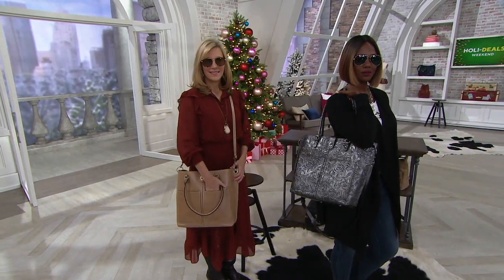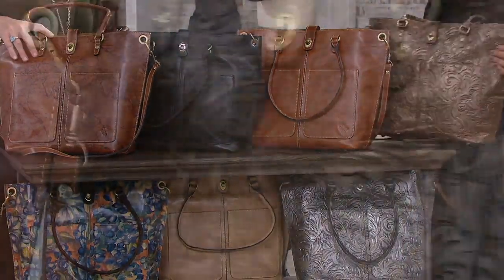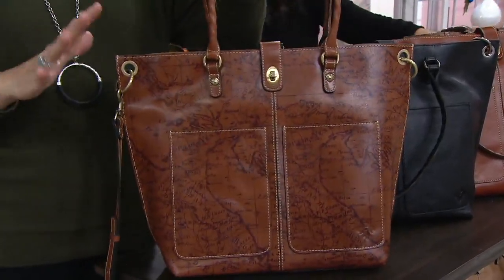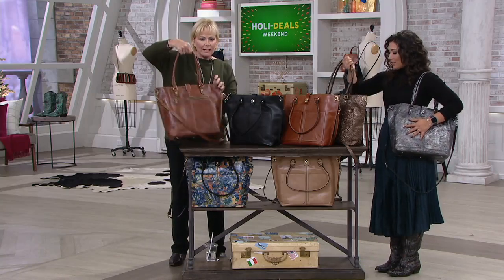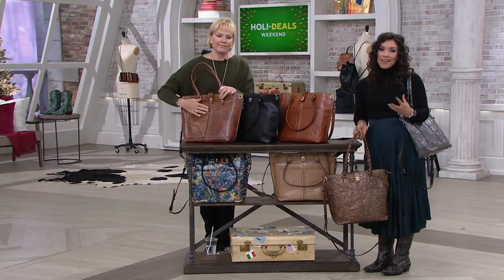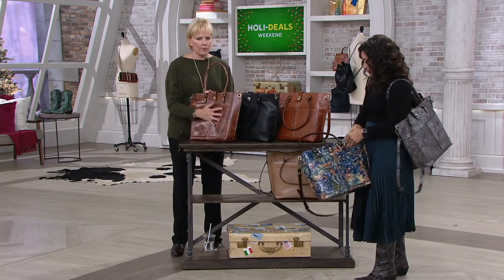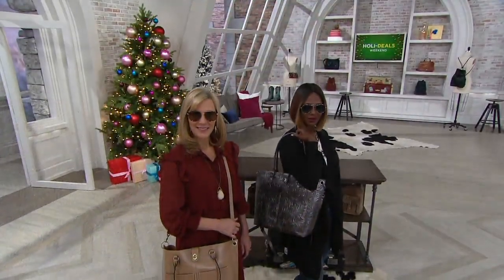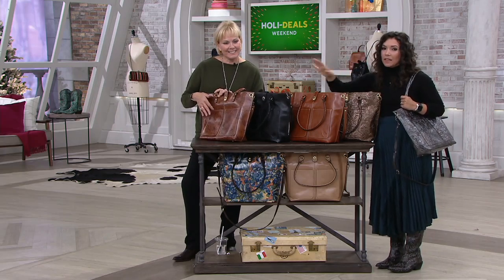Patricia Nash Leather Marseille Grommet Tote on QVC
Patricia Nash Leather Marseille Grommet Tote

Comfortable to carry and oh-so-functional, this tote is ideal for office, travel, or any day when you're on the go! From Patricia Nash.